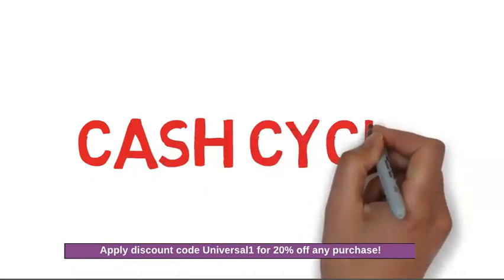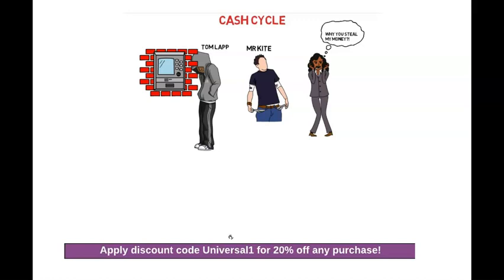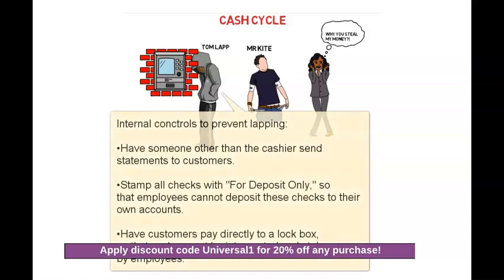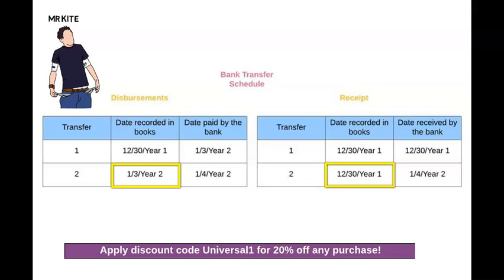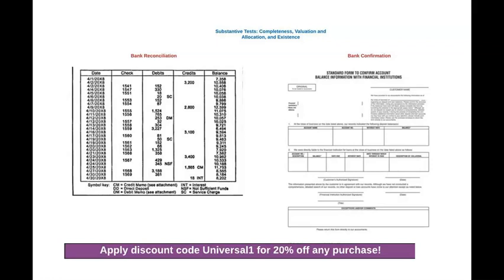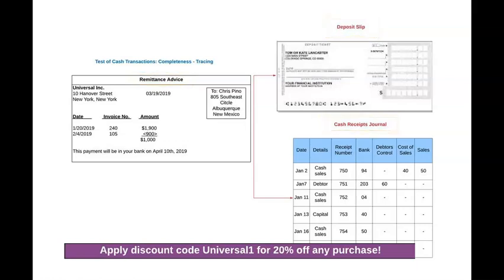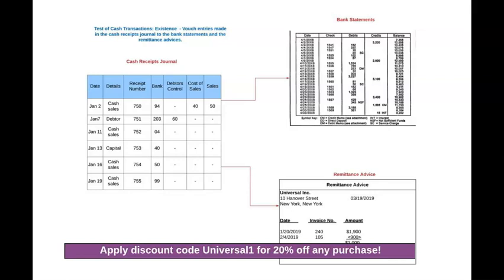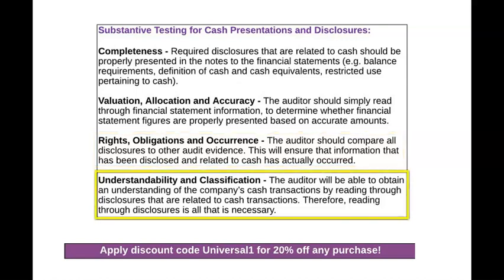Cash Cycle commercial